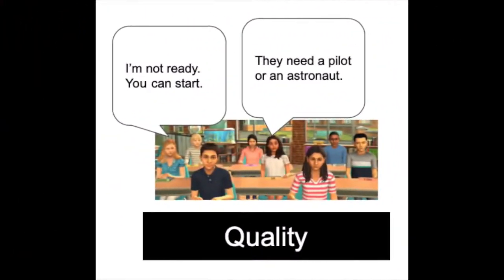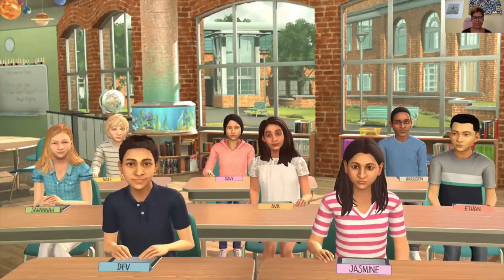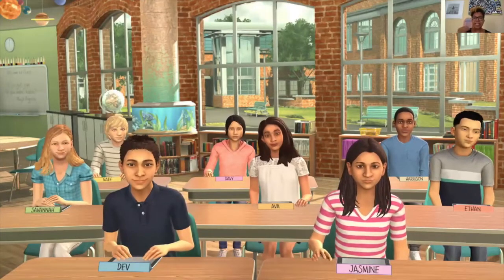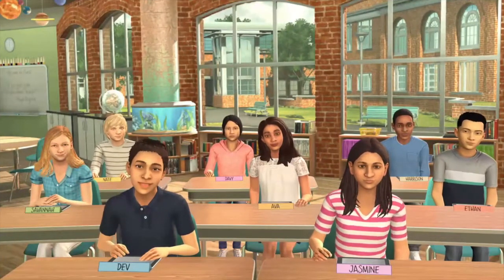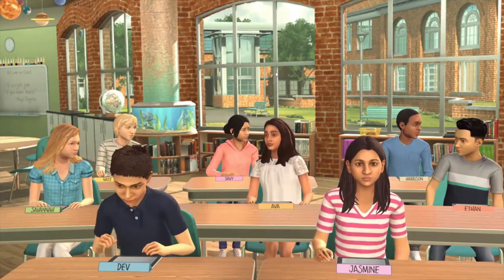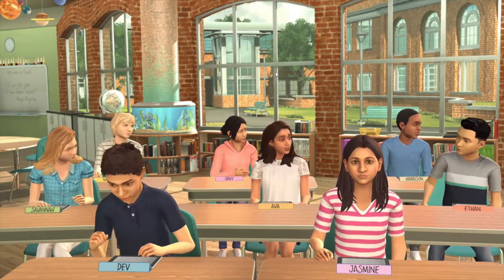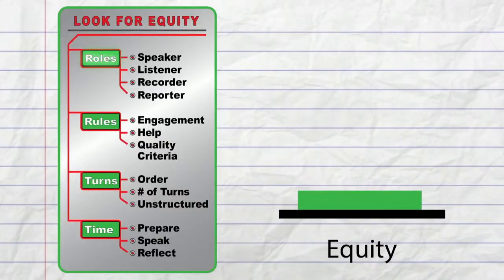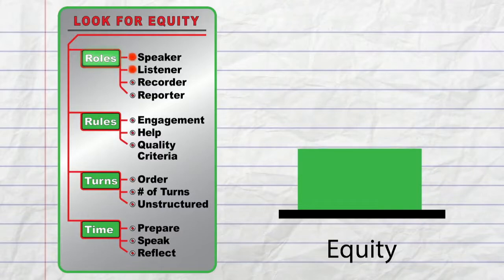Interactive Sound Mixer